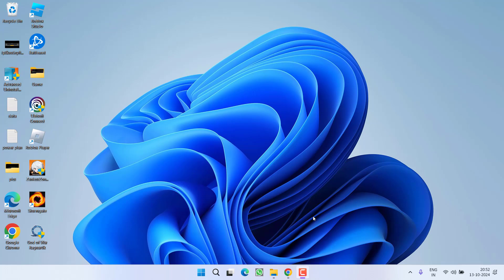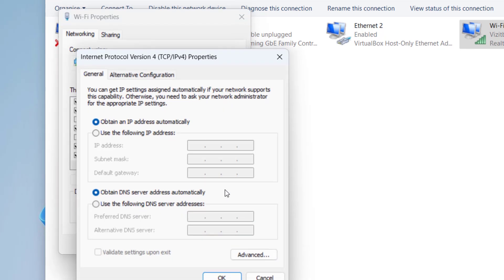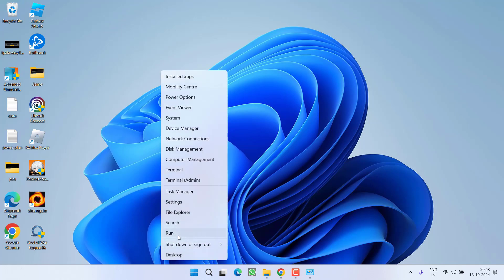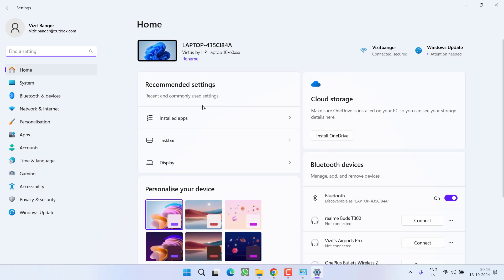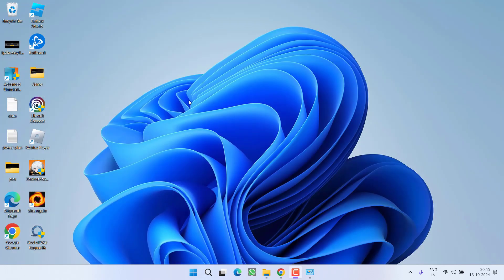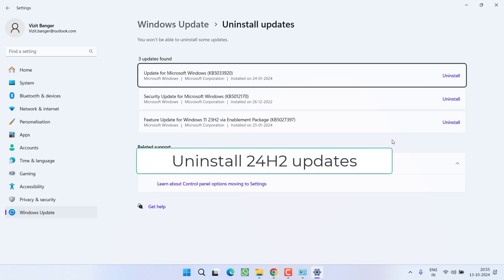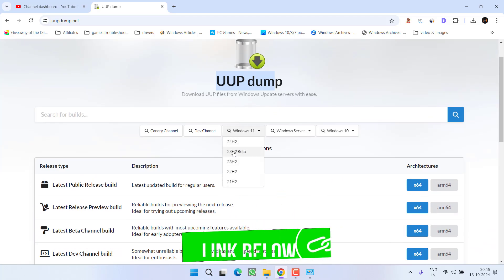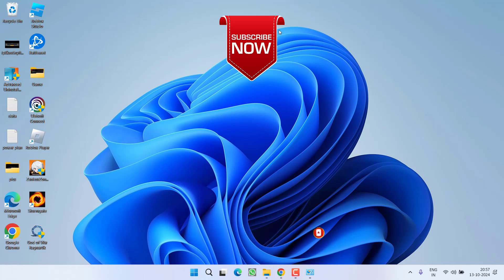Dragonball Sparking zero communication error has occurred due connection time out Fix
While playing the dragon ball sparking zero users are having the issue of connection timeout. Error message says "A zero communication error has occurred due connection time out" in the middle of the match
so this video is all about fixing this connection timeout occurred in the game

00:00 Introduction
00:16 Method 1 by changing the dns address
01:10 Method 2 by resetting games settings file
01:47 Method 3 by updating bios
02:31 Method 4 by downgrading to 23H2